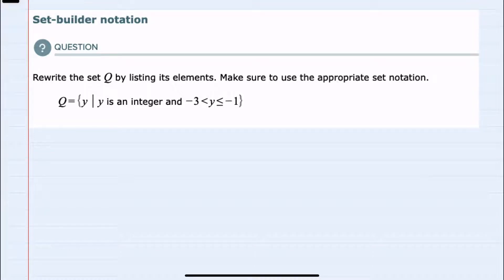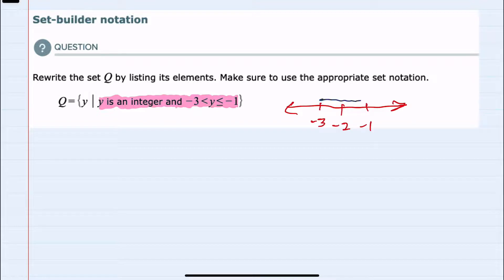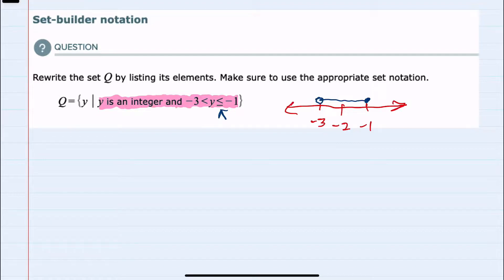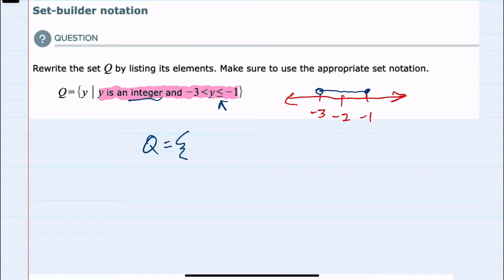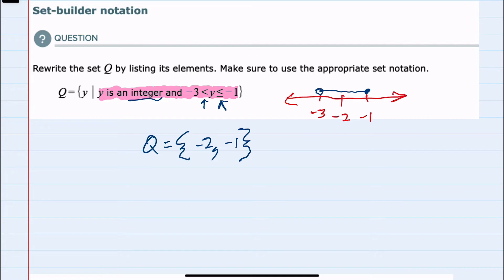ALEKS | Set-builder notation